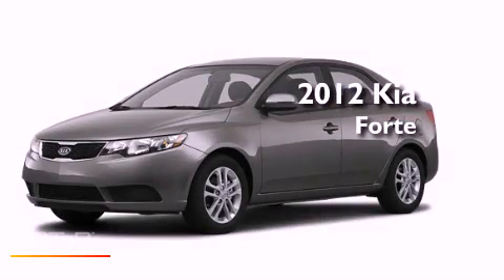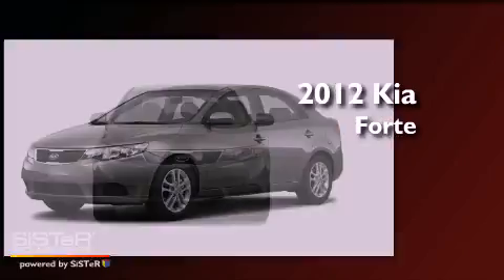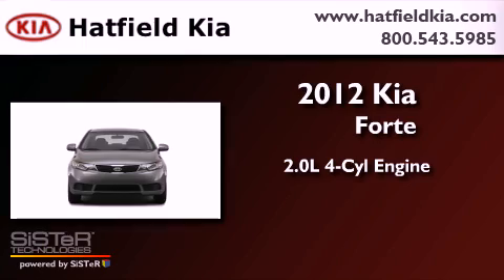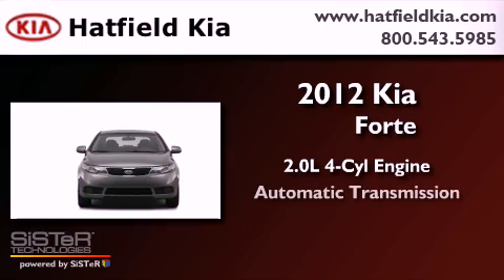2012 Kia Forte Columbus OH 43228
Year : 2012
 Make : Kia
 Model : Forte
 Engine : 2.0L I-4 cyl
 Trans . : 6-Speed Automatic
 Exterior : Bright Silver
 Miles : 10
 Interior : Stone

 2012 Kia Forte Columbus OH